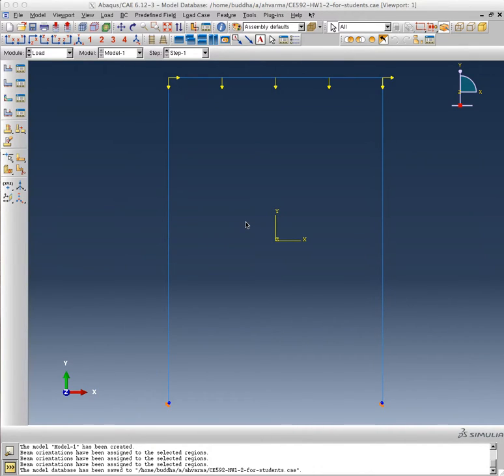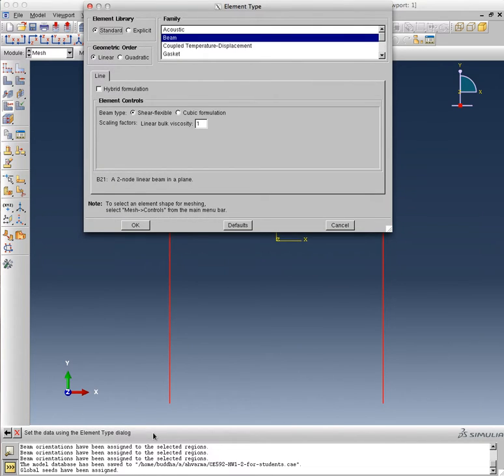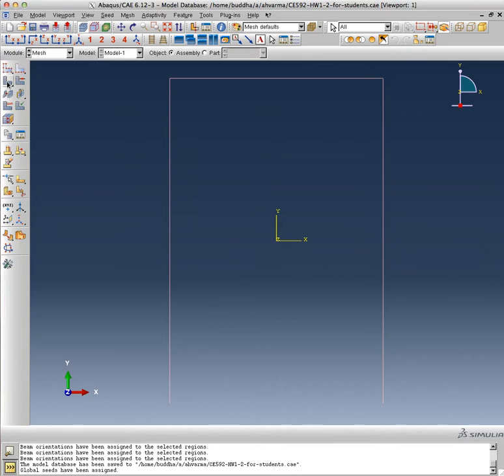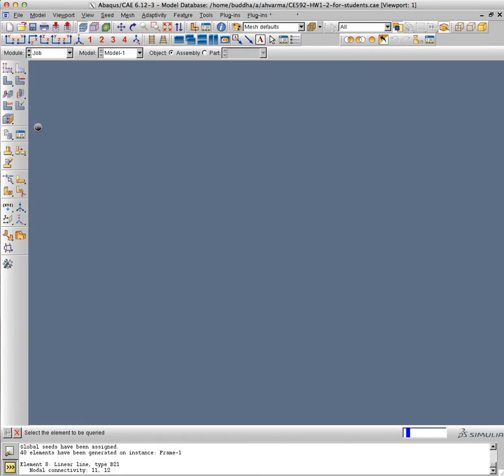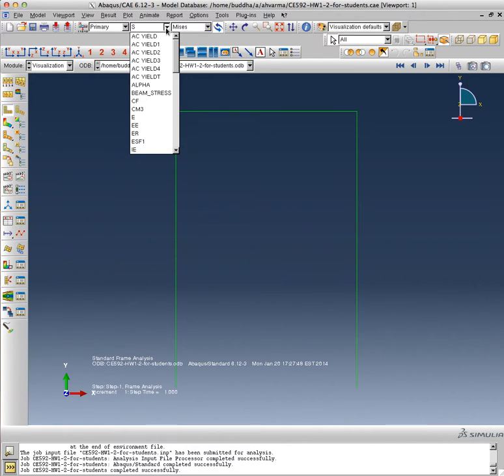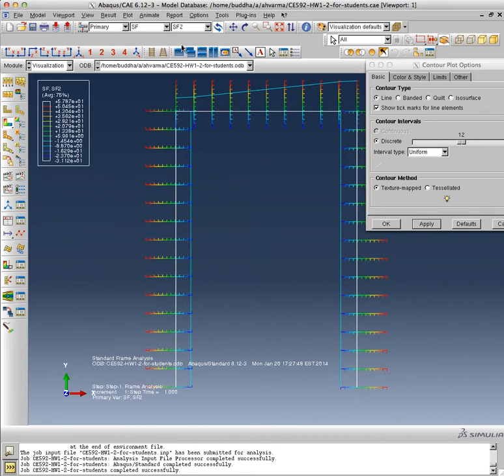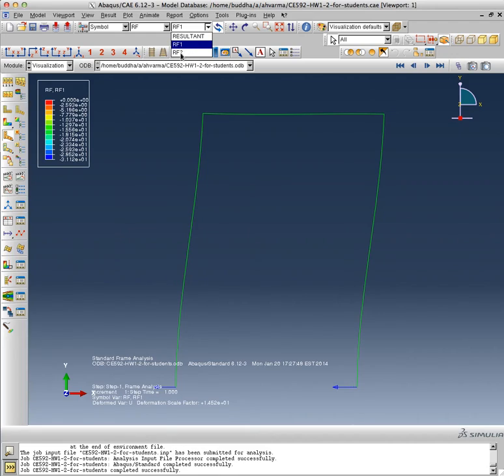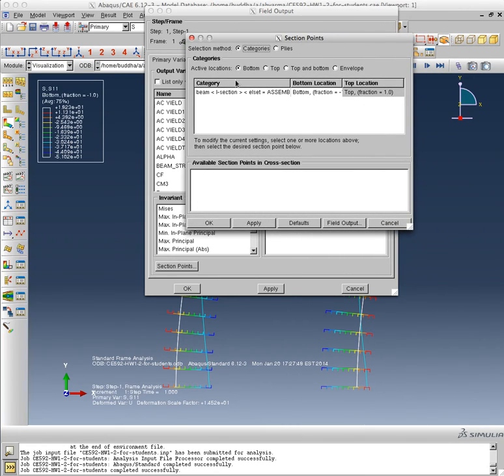CE592 ABAQUS 2 2